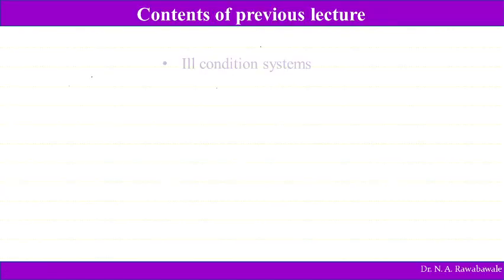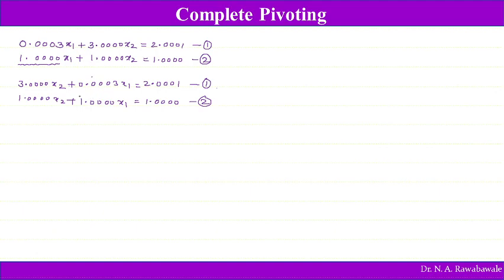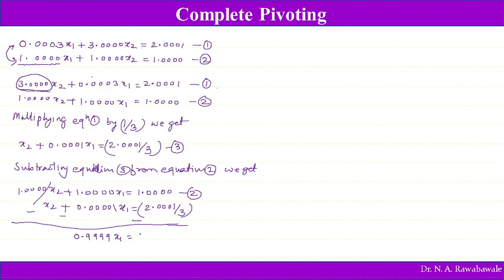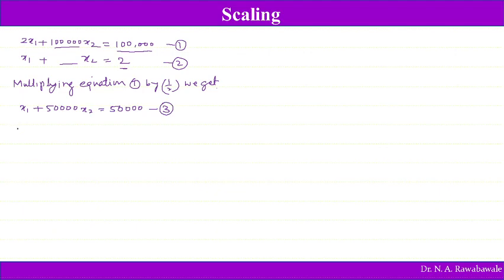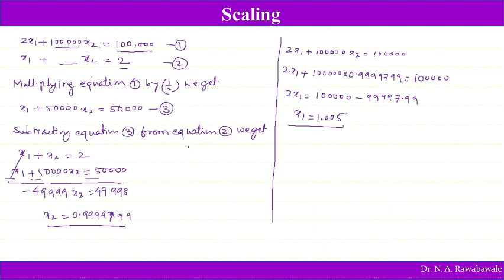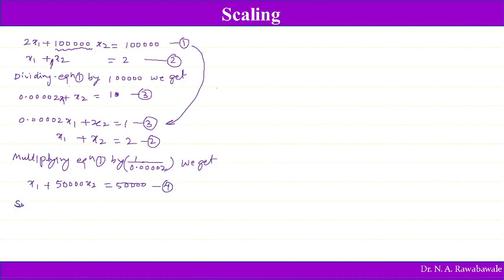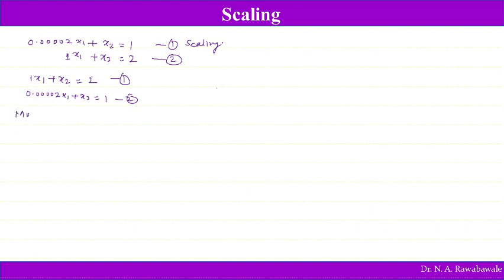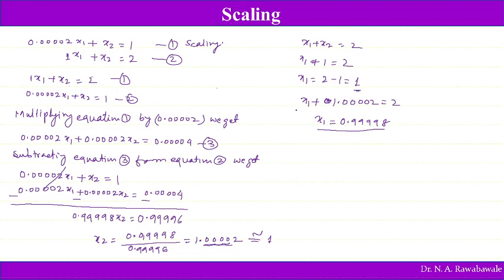NMME Lecture-13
Complete pivoting, scaling of algebraic equation